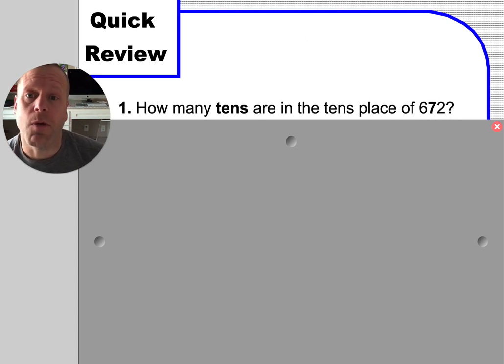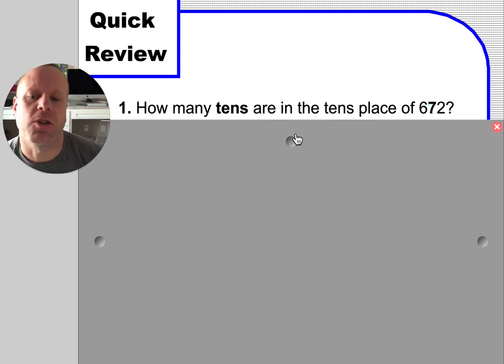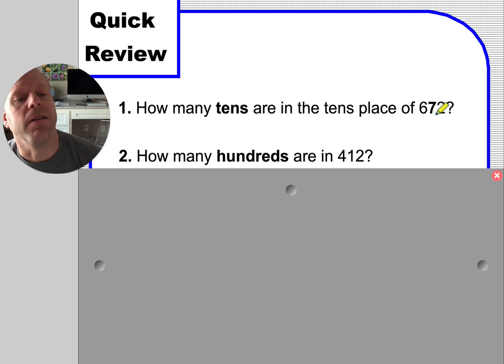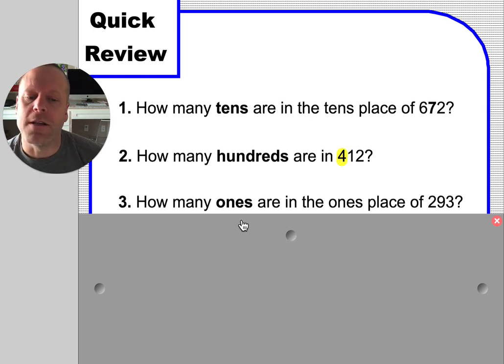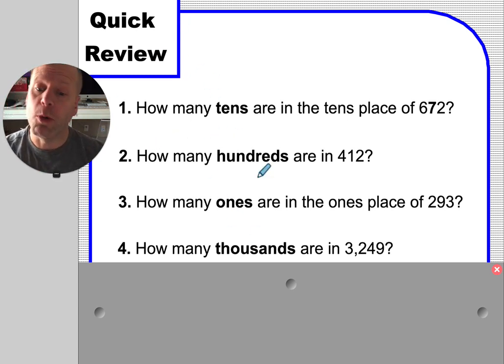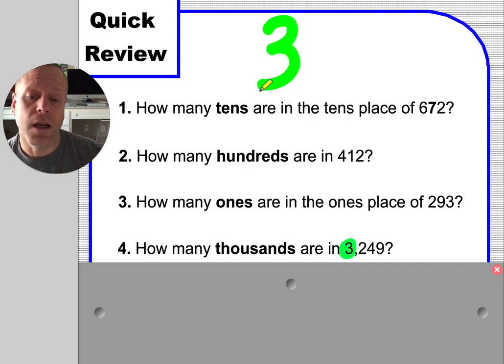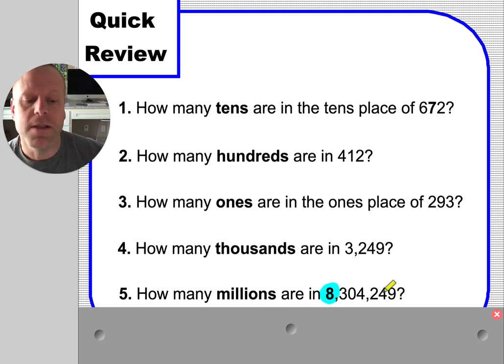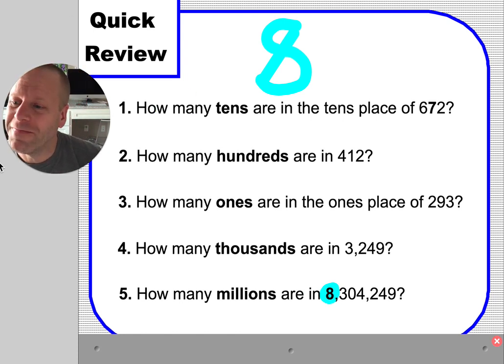2:23 Quick Review